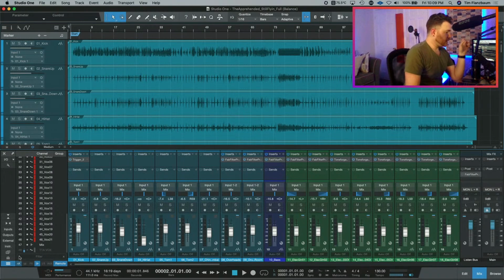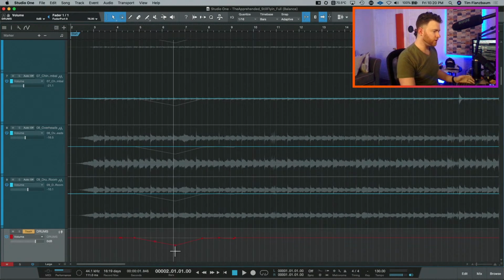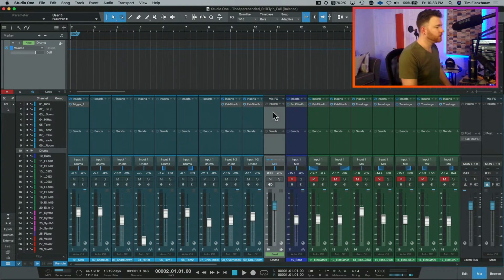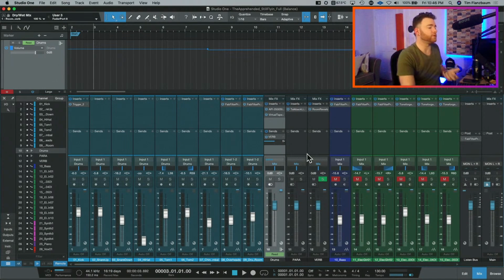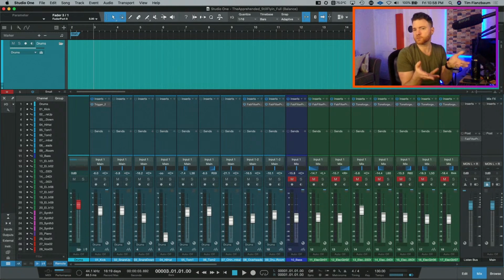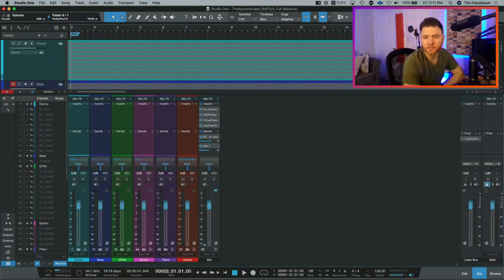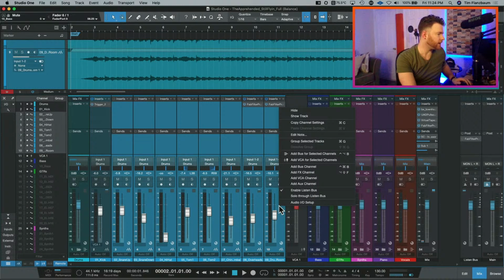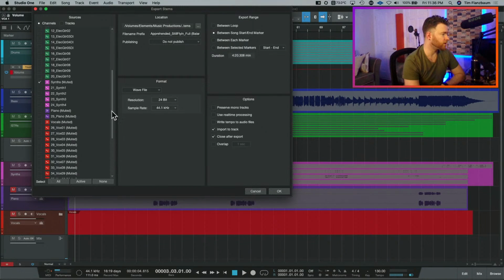VCA's vs Buses - Friday Night Live!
Friday Night Live stream! Let's have some fun in Studio One! This week, we'll talk about VCA's and buses. Some use cases and tips on using them, plus your questions!

If you're feeling generous, tips are appreciated!